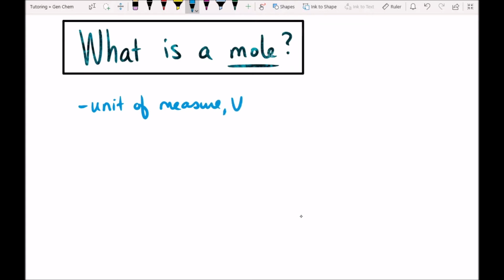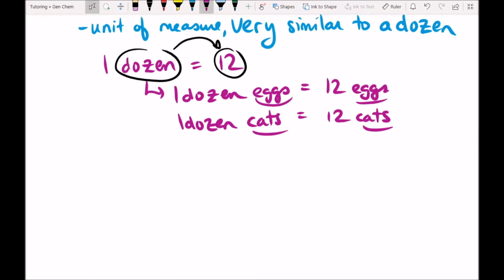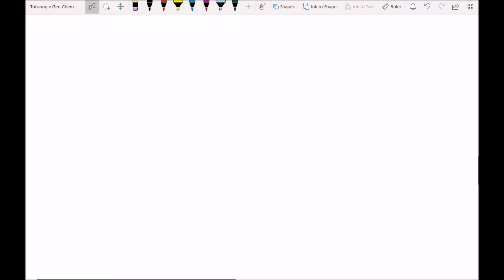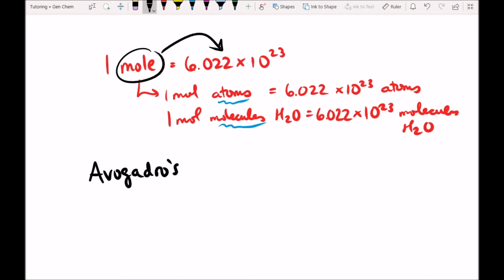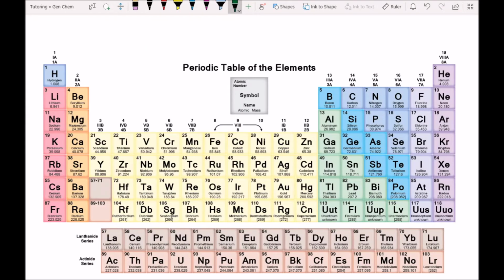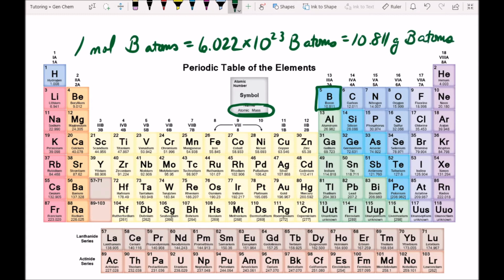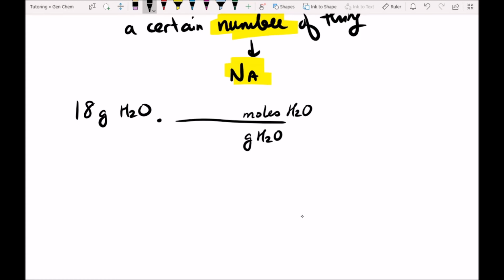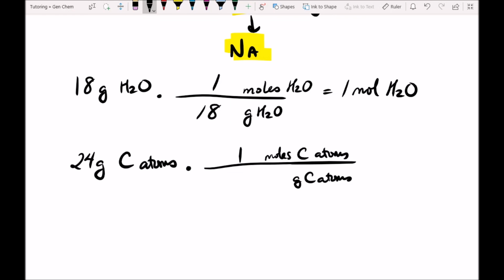The Mole and Avogadro's Number | Gen Chem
- similar to a dozen = easy, not scary!
- simply a unit of measure
- unit conversion in the same way
- Na = 6.022 x 10^23
- basics of general chemistry

Content based on Principles of Modern Chemistry by Oxtoby, ed. 7.